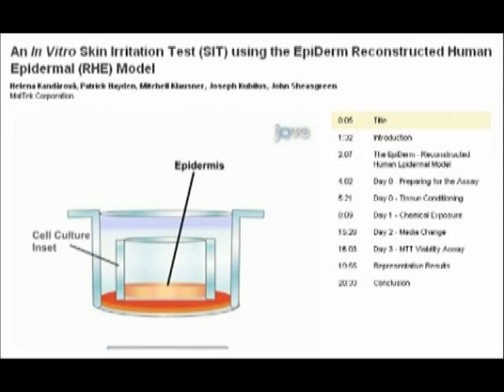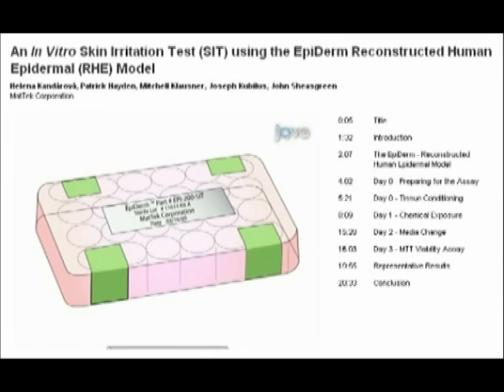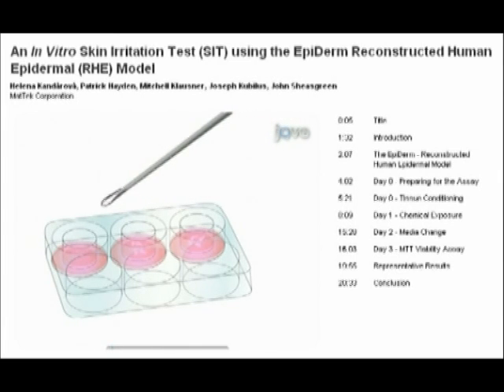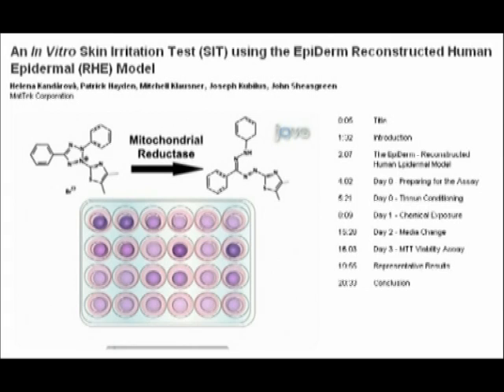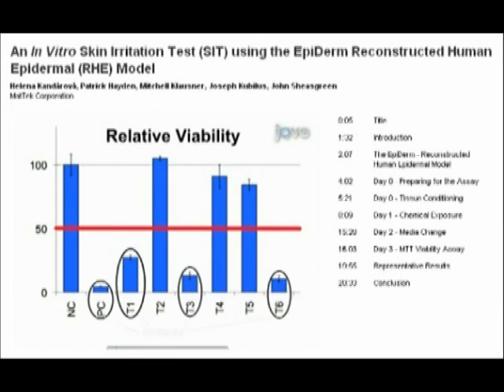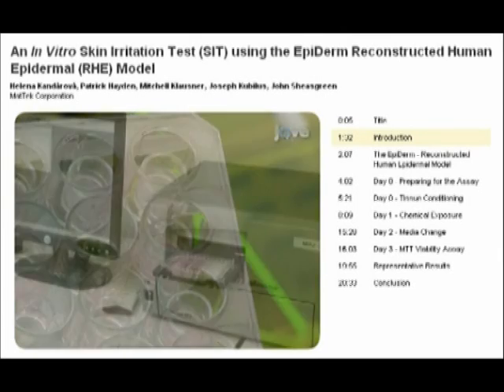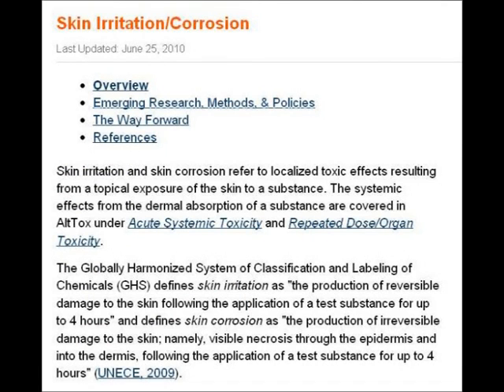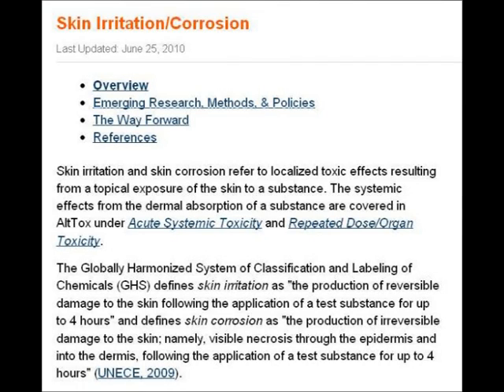Toxicity Tests (Pt 11) - Skin Irritation - Corrosion Tests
In this episode we begin with a video of an EpiDerm in vitro skin irritation test.  We then look at the OECD TG 404 Irritation/Corrosion test, which uses rabbits to assess toxicity.  Following this we look at alternatives to the OECD test on the Canadian Council on Animal Care's website.  Lastly, we look at regulatory approval and the possibility of alternatives fully replacing the animal tests in the near future.